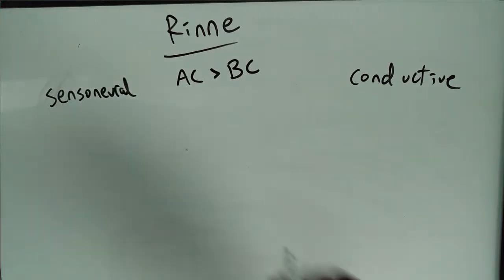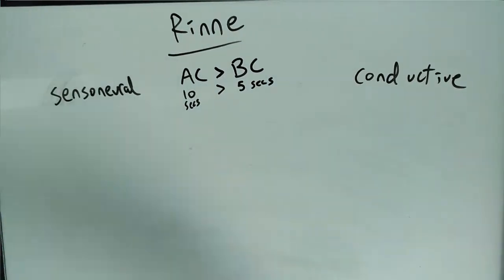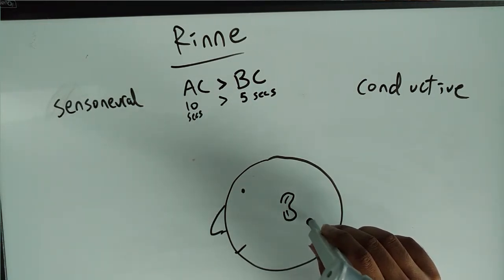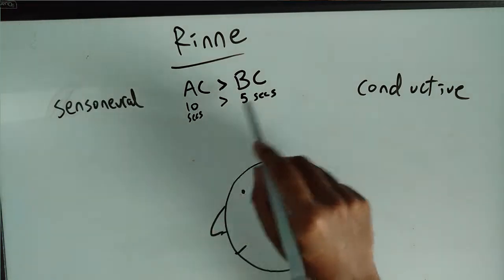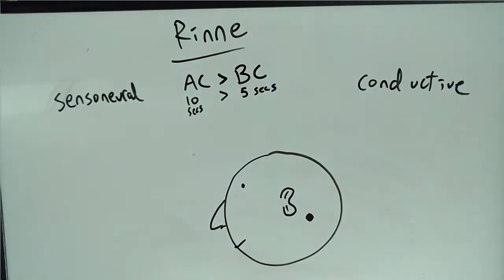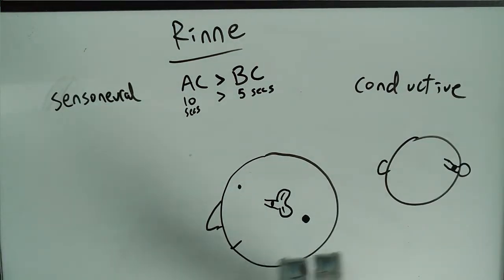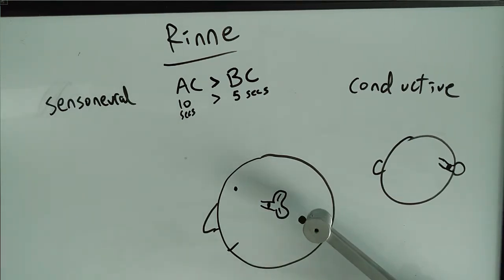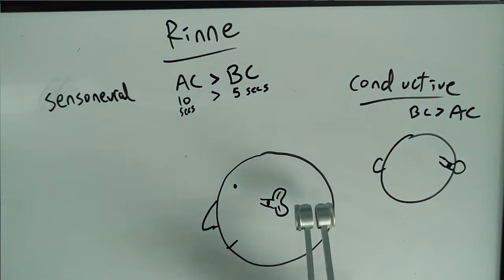Rinne Test made easy! Sensorineural/Conductive hearing loss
USMLE CK CS Step 2